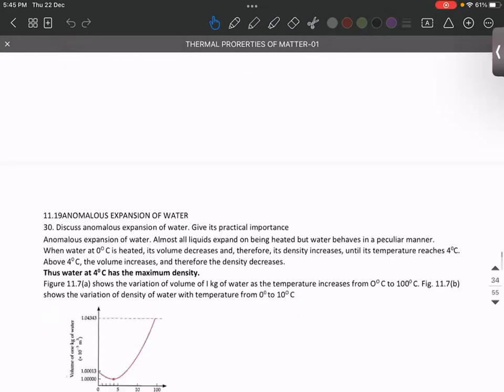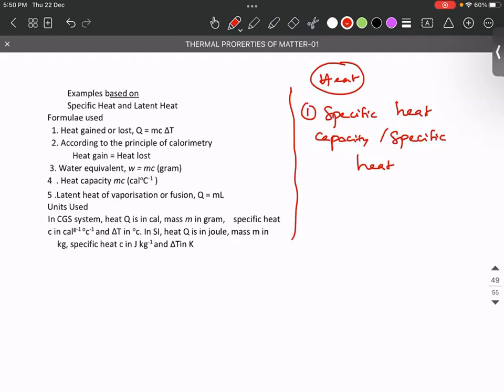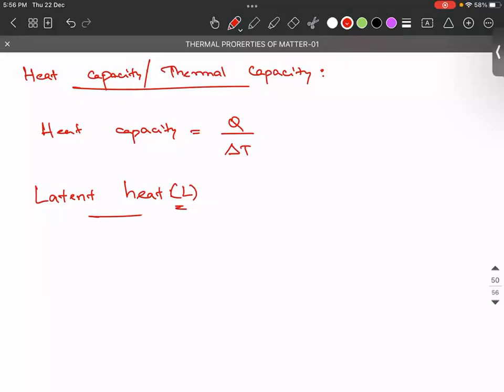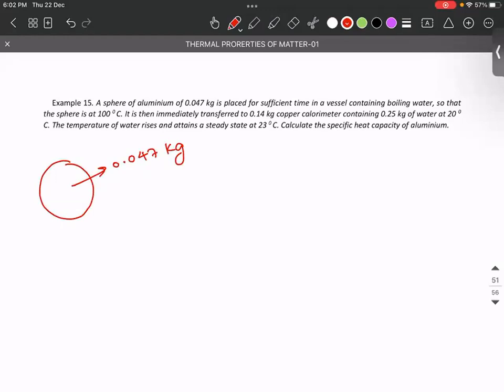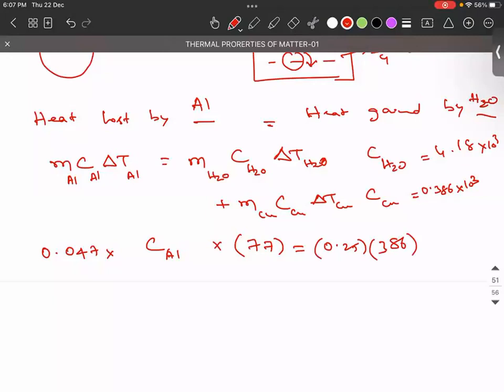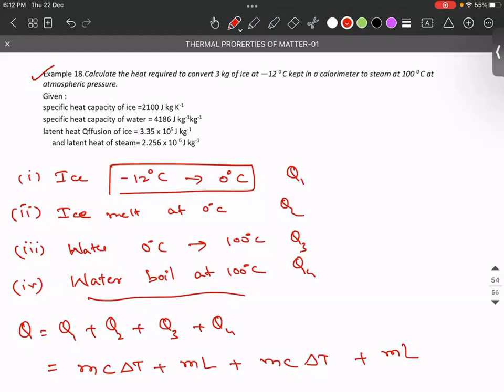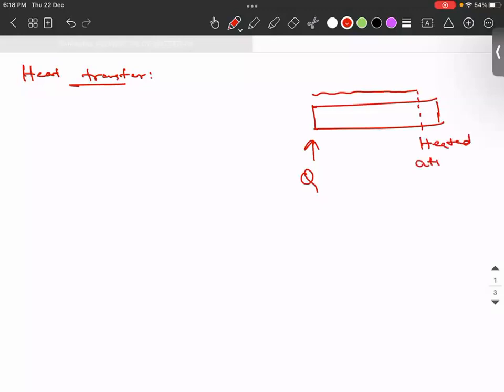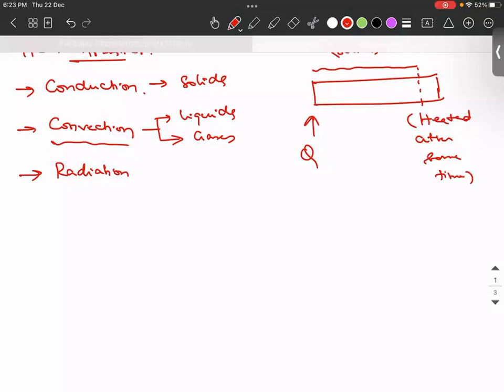XI Physics 22nd dec 2022